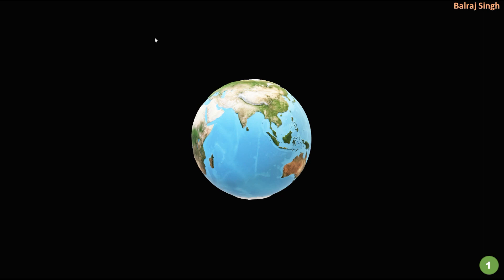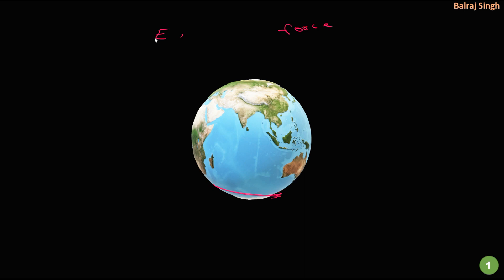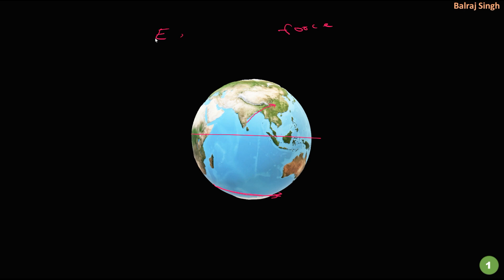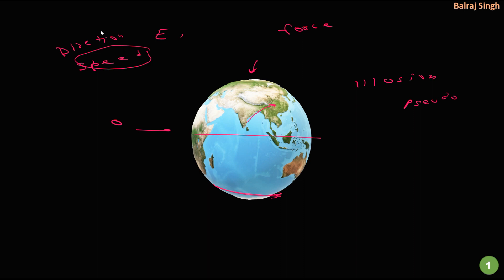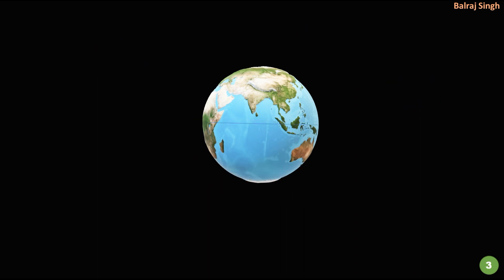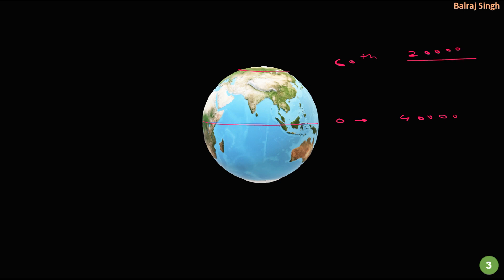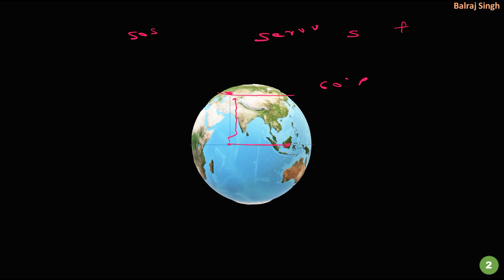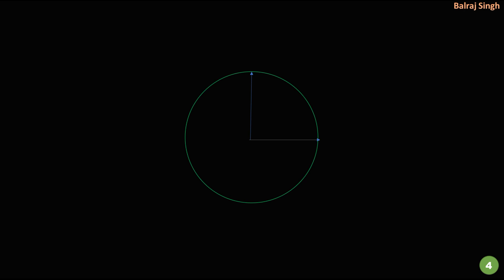Coriolis force in English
Coriolis effect for geography. Coriolis force. Coriolis is maximum at poles.